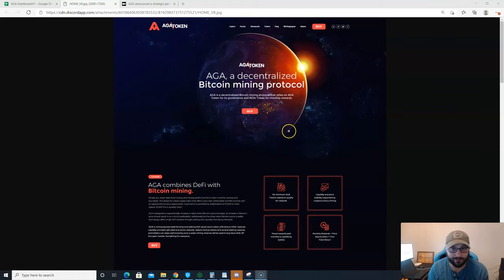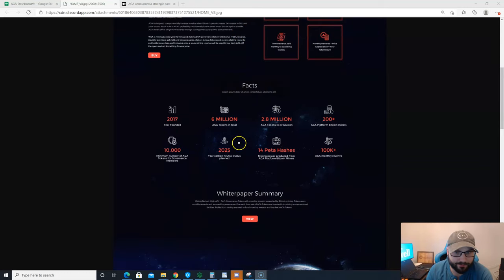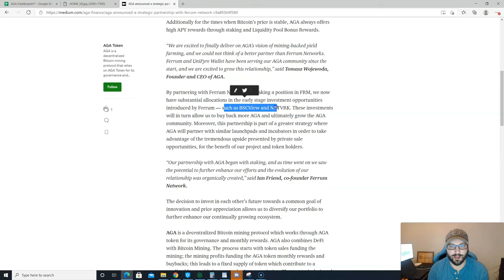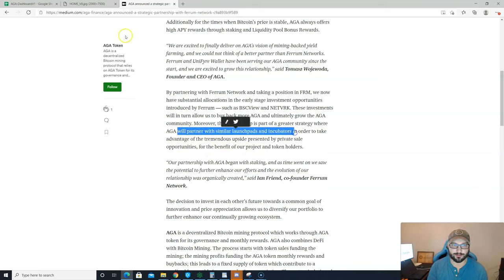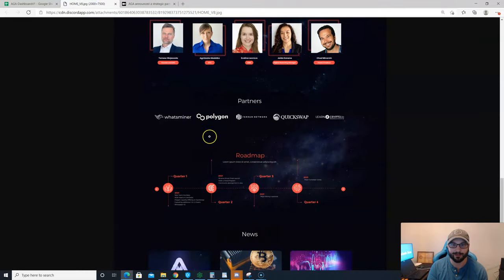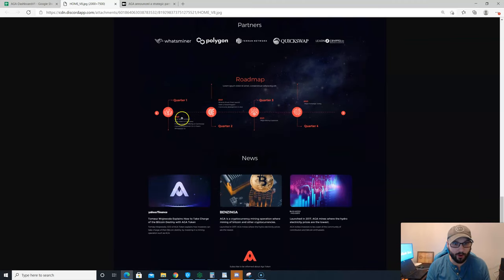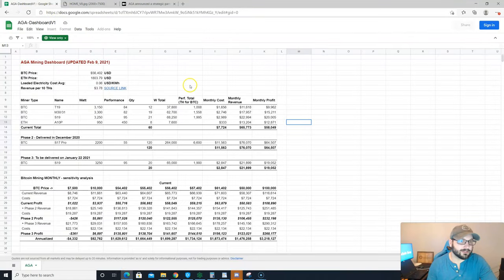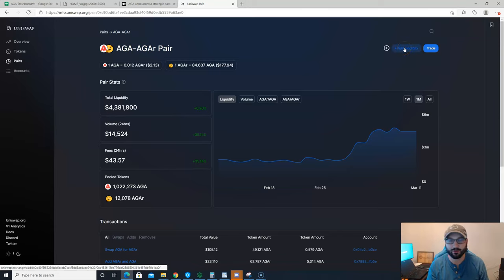If You Like Bitcoin & Ethereum; You'll Love AGA!!! Must Have Portfolio Holding! (Patreon First)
VIP: Patreon.com/LearnCrypto